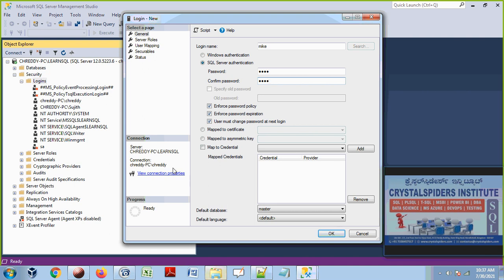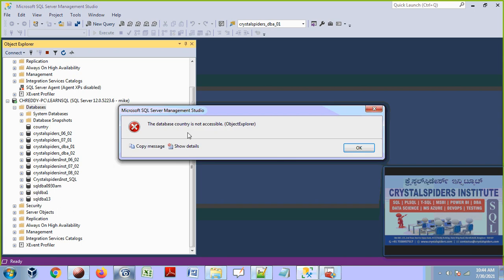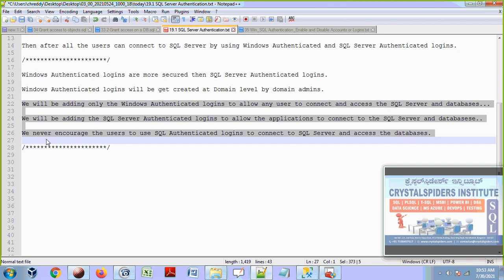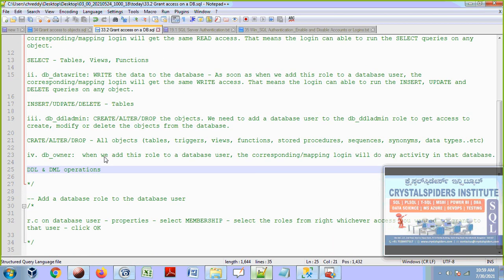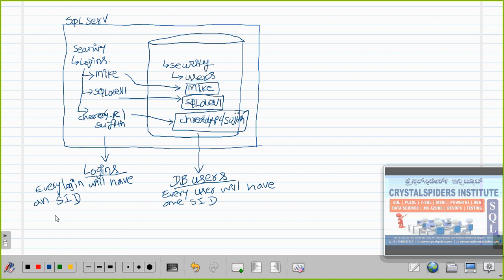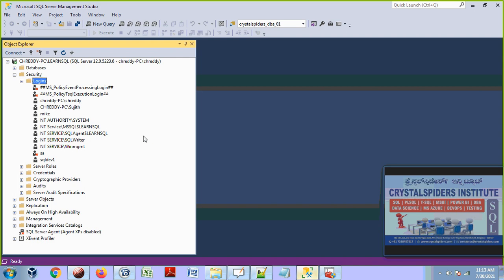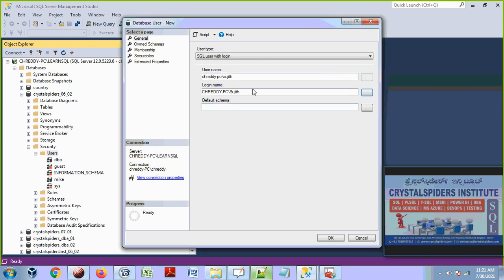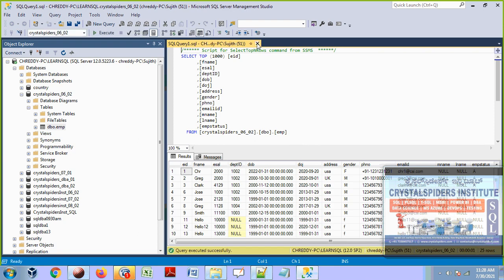SQL Server Authentication and Grant Database Roles to Users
We can understand that what is the SQL Server Authentication? How a login can be authenticated by SQL Server? Setup the SQL Server Instance to Allow the SQL Authenticated Logins to connect to it. Grant the Database fixed roles to the users.